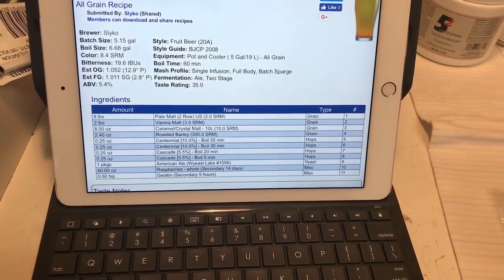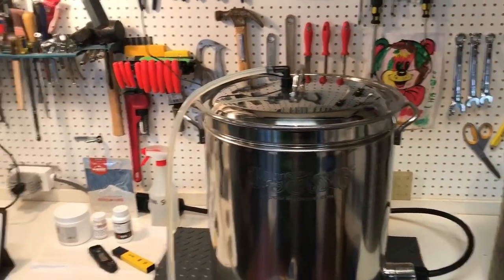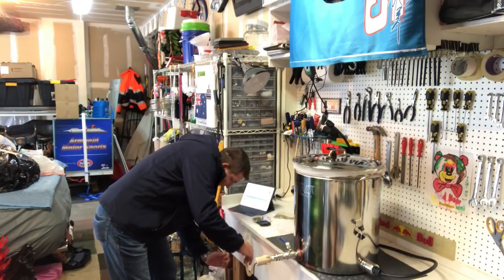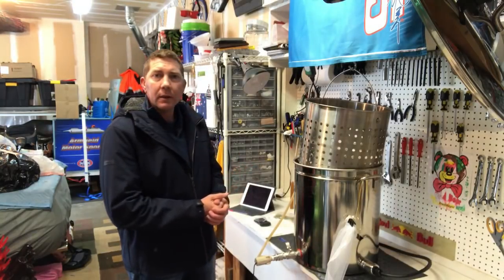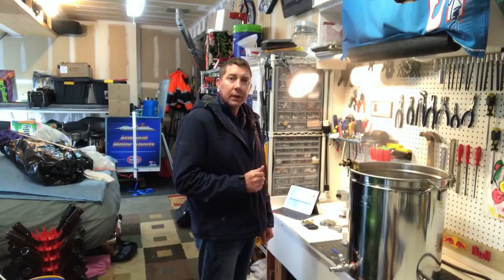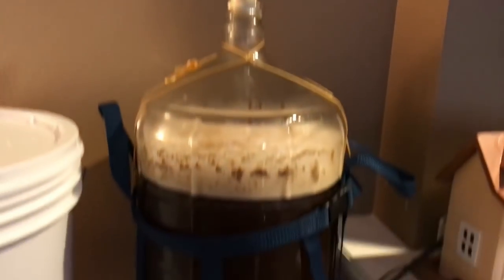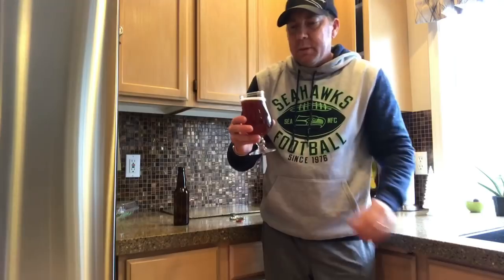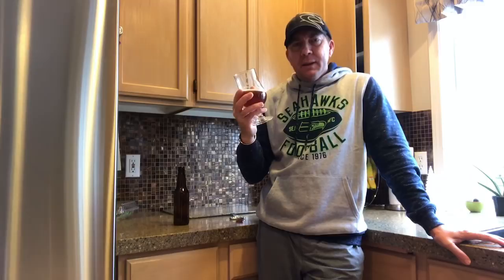Raspberry Blonde Ale, Grain to Glass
Brewing a Raspberry Blonde with fresh raspberries, full brew day with tasting.